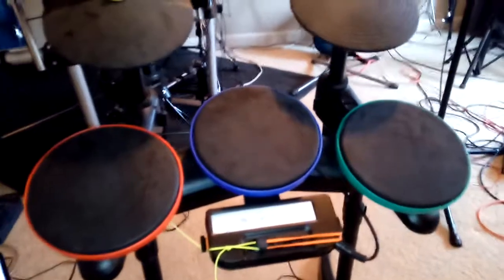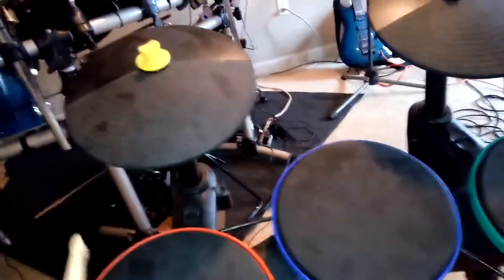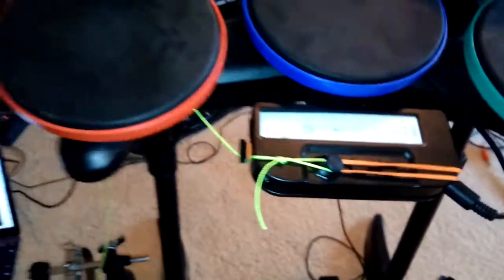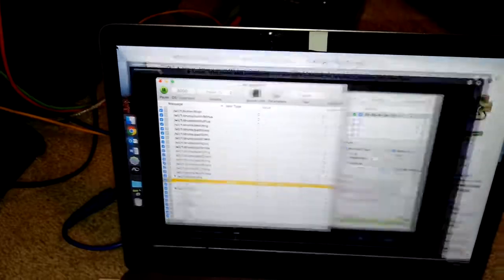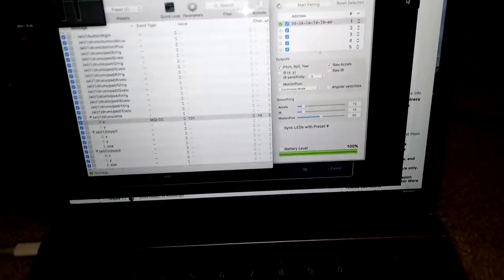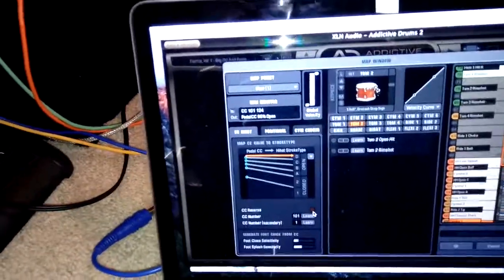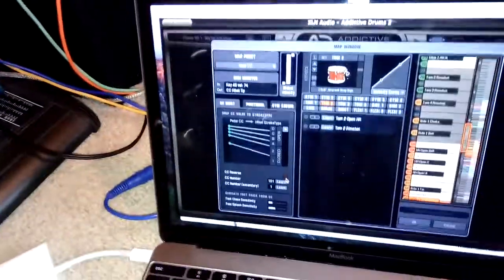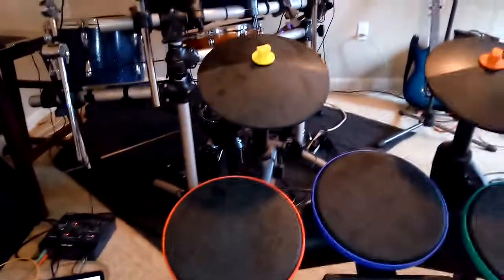Wii rock band drums hihat controller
Using the wii controller thumbstick to send CC messages using Osculator to Addictive drums 2,